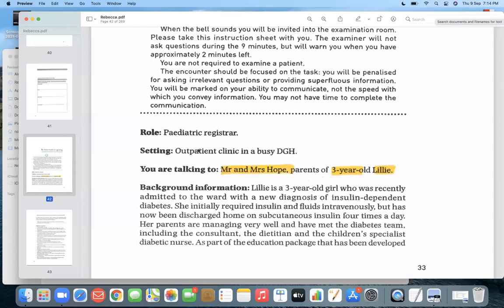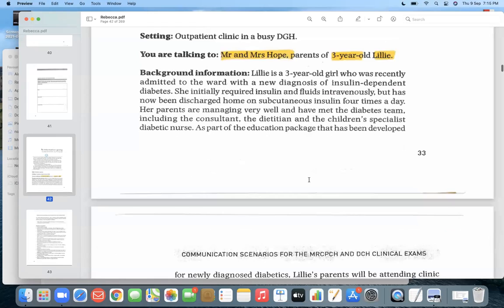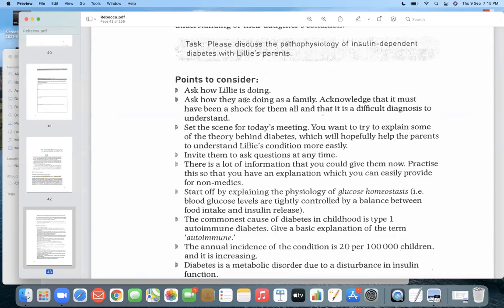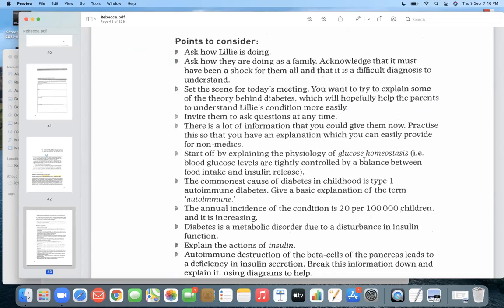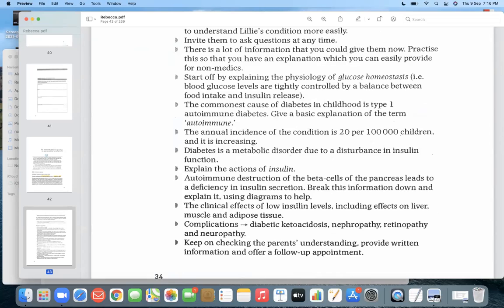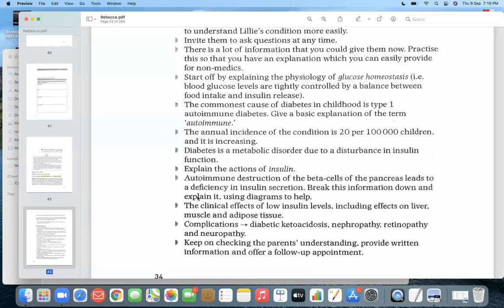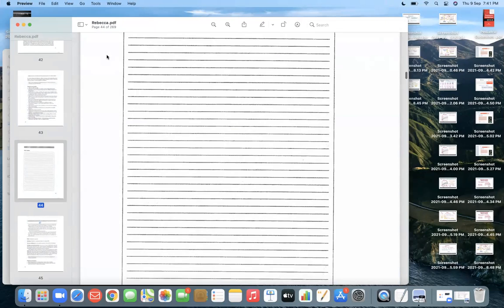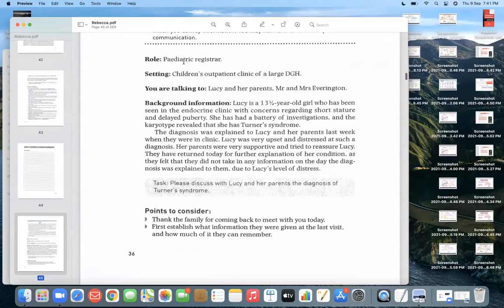MRCPCH - 6.COMMUNICATION SCENARIO - IDDM PATHO physiology , Information Giving.